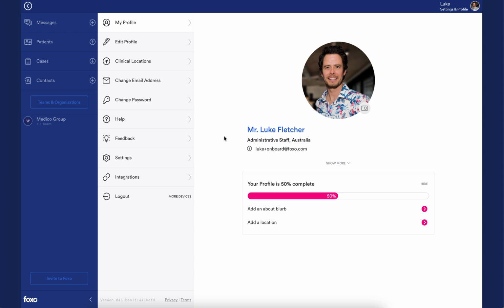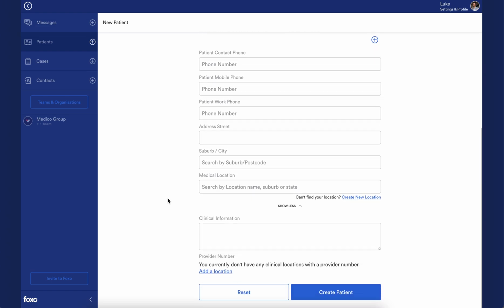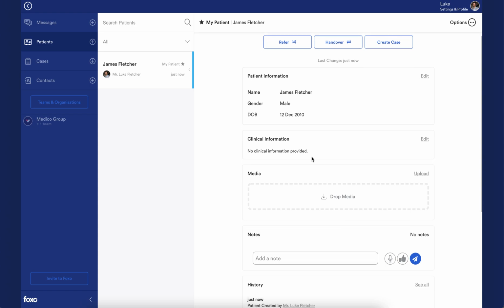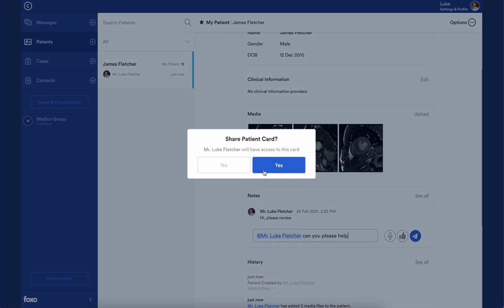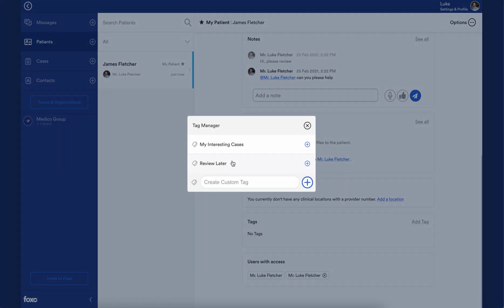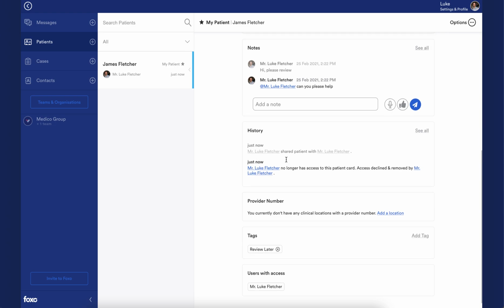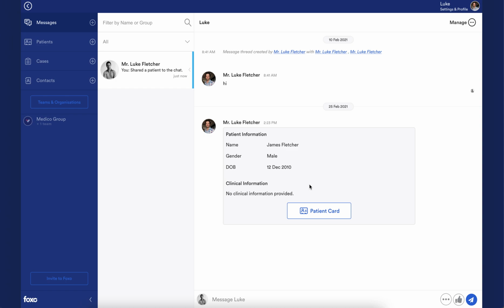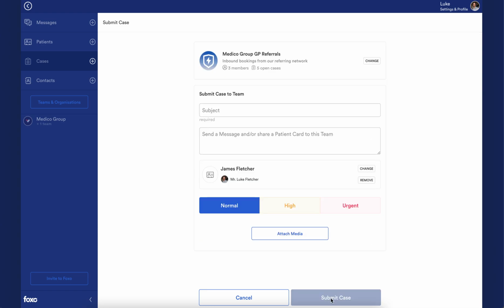Foxo 101 - The Patient Card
See how Foxo enables rapid, secure, and powerful messaging and video conferencing for healthcare professionals.

In this video:
The Patient Card
Collaborating with others
Referring, Handovers, Case Creation